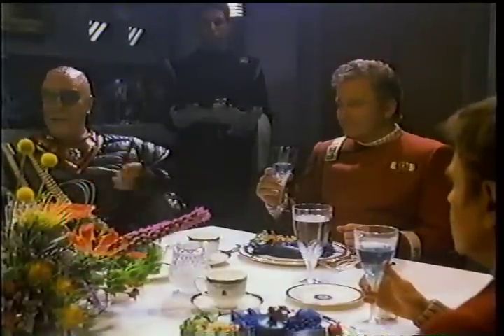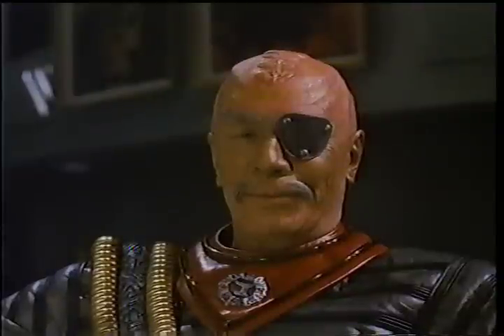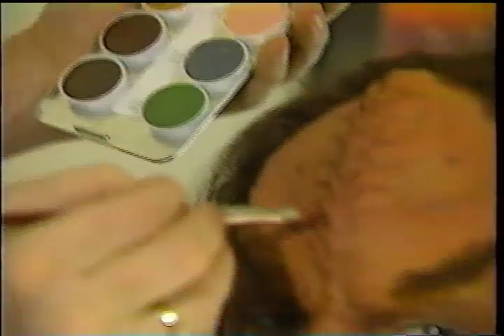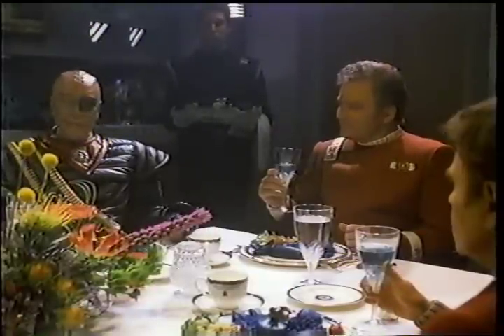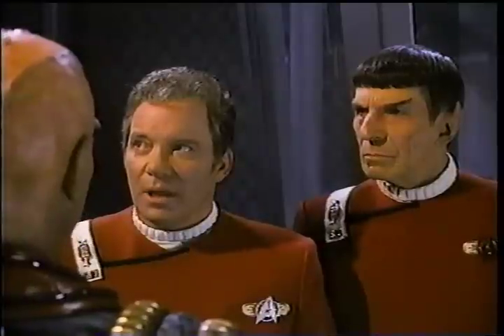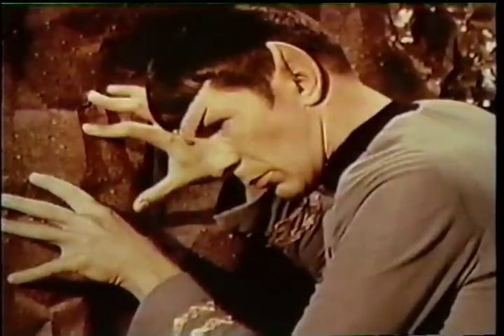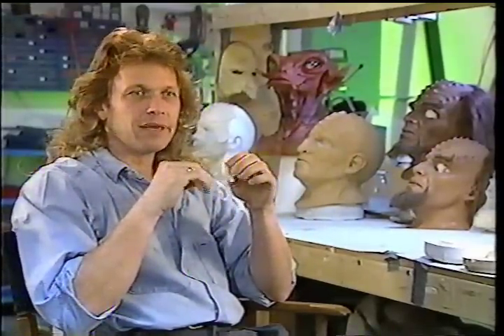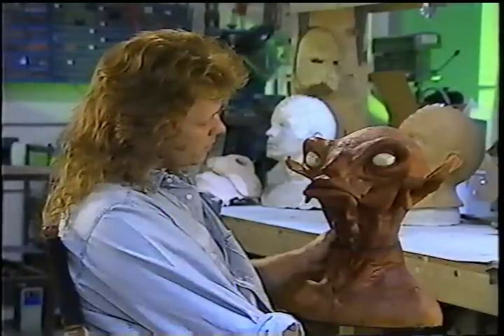Richard Snell Applying Star Trek VI: The Undiscovered Country Klingon Makeup